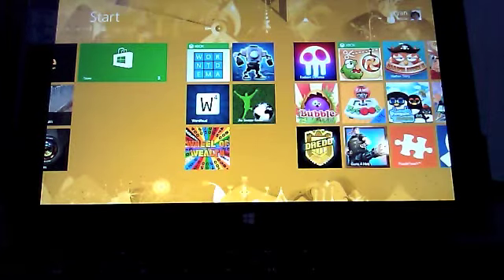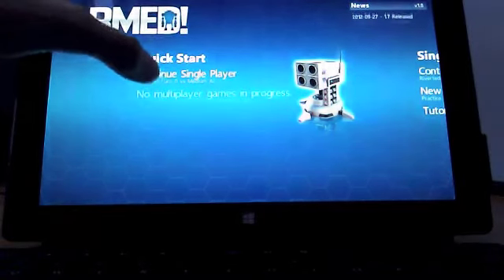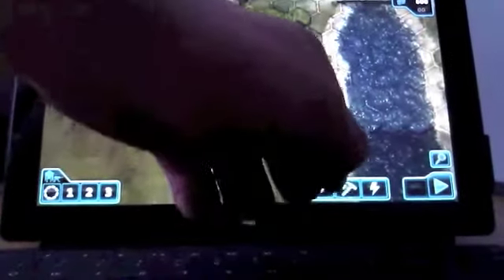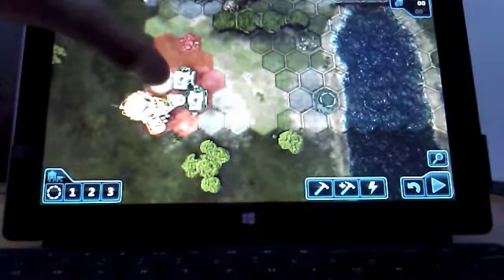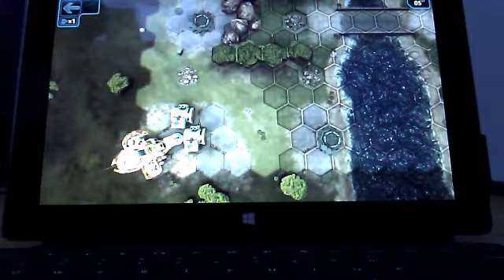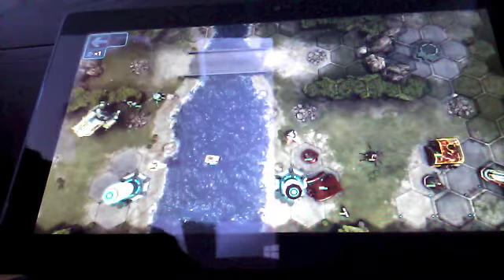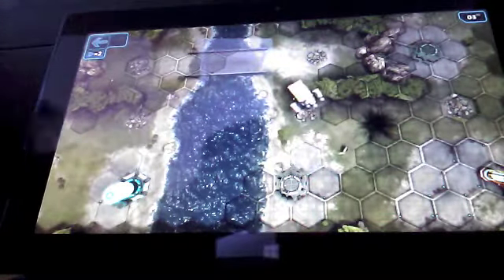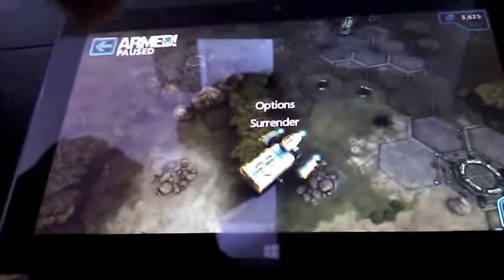Armed Review for Windows 8 Surface RT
Armed
Guru Rating of 85

Genre: Strategy
Published by Sickhead Games, LLC
Approximate size 68.5 MB